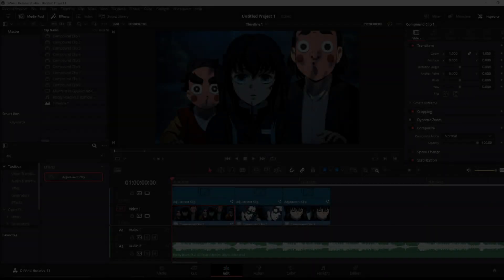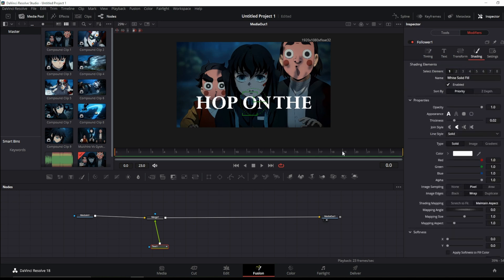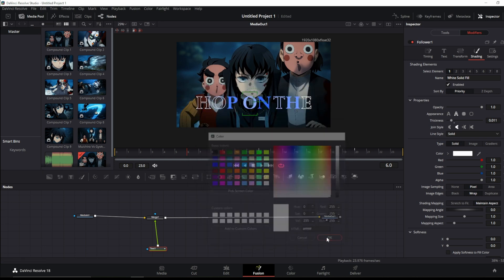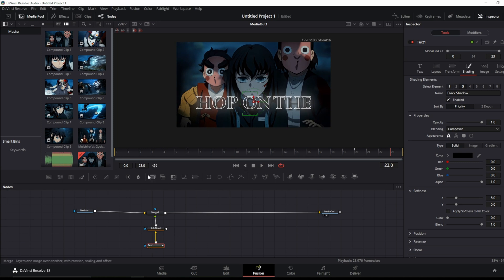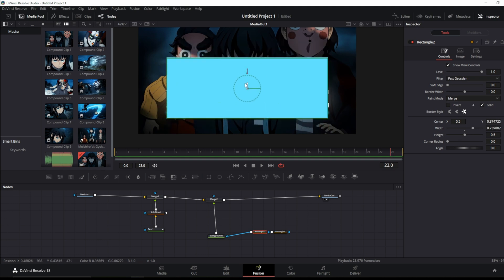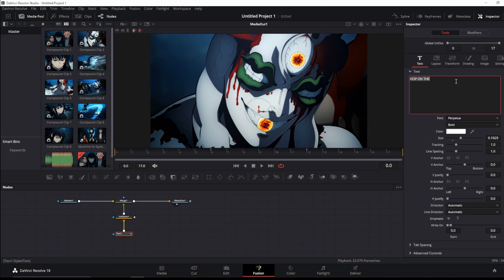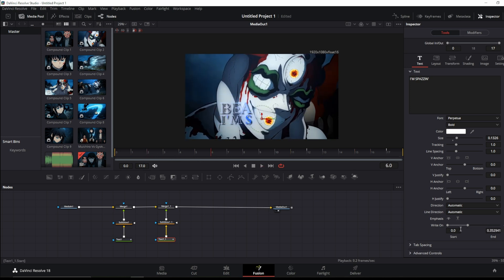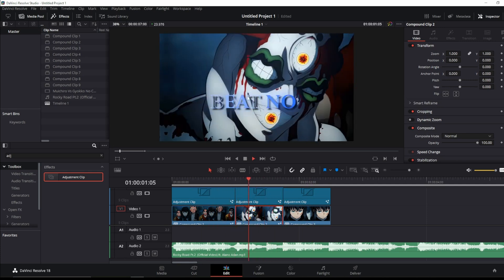DaVinci Resolve | Text Overlay Tutorial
This is my first time making a tutorial I did some mistakes but hope you guys like it and if you didn't understand anything because I was fast join my discord down below and I will help you. This is only a example btw you can do so much with that text overlay and if you want more tutorials like this let me know.💙

You can buy this Project and more that will come
in the future in here⬇⬇⬇ THEY WILL ALL BE CHEAP.

Anime:
Demon Slayer
Editing Software:
Davinci Reslove